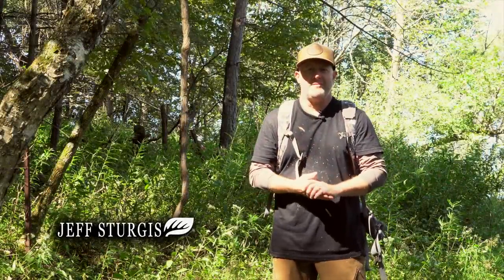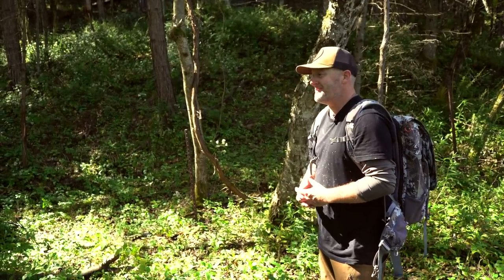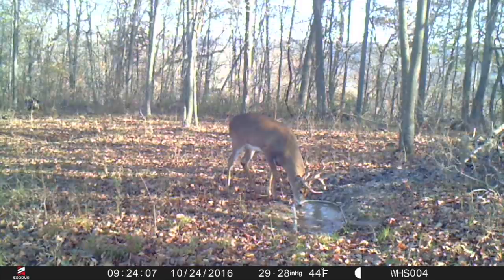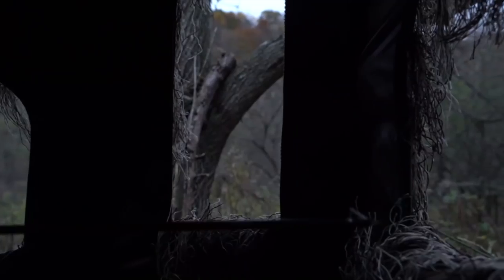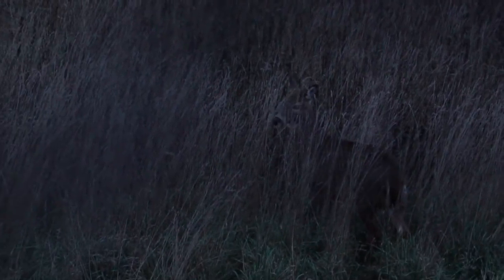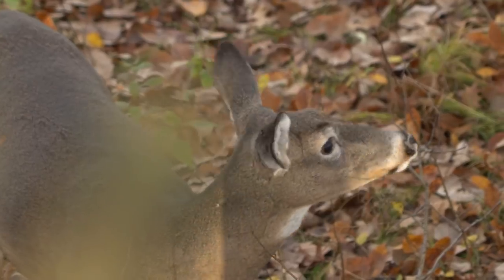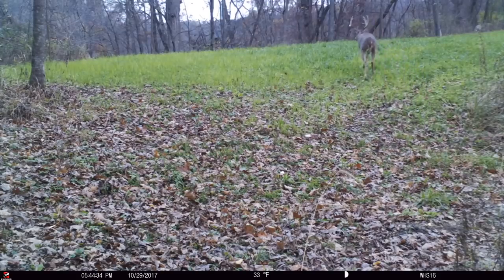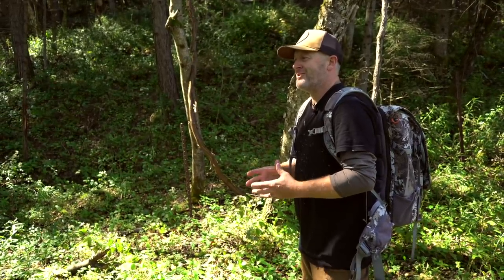5 Tips For An Early Season Bowhunting Buck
Would you like to connect on an early season monster buck with a bow? 1. Covering your corners by trail cam 2. Sound proofing your access, gear and stand locations 3. Scent proofing your stand locations 4. Scent proofing your stand location access AND 5. Learning weather patterns for success, will each help you home in on, an early season mature buck!